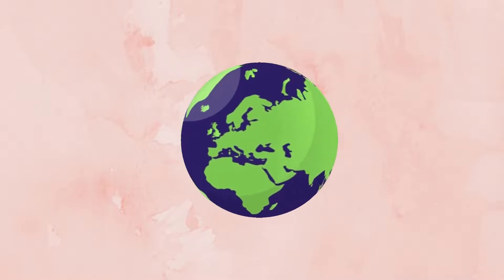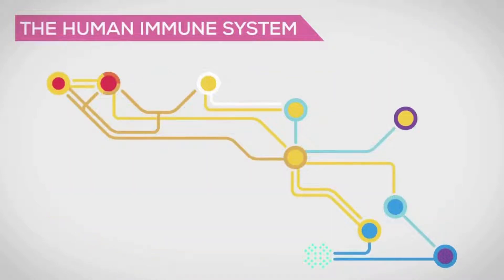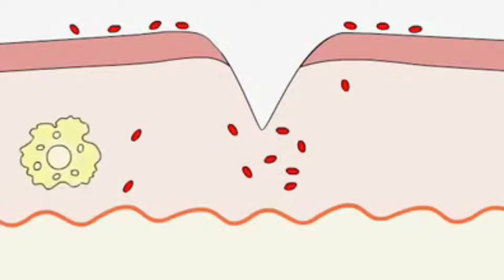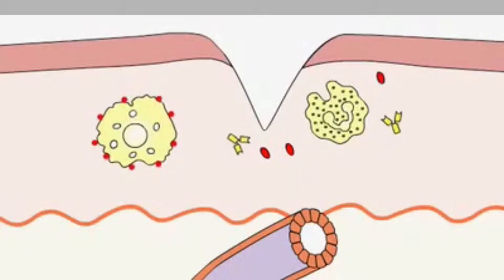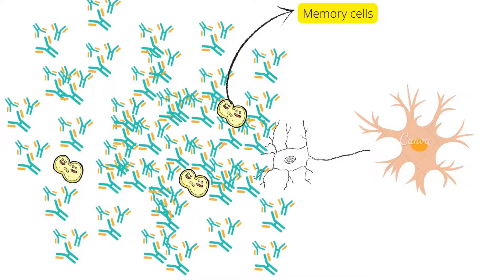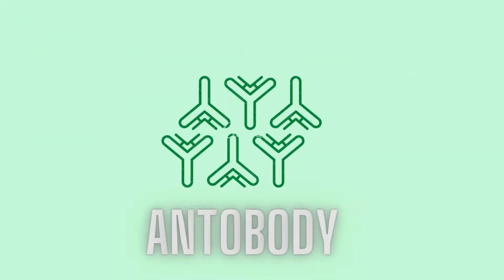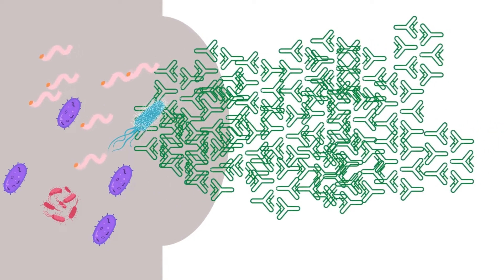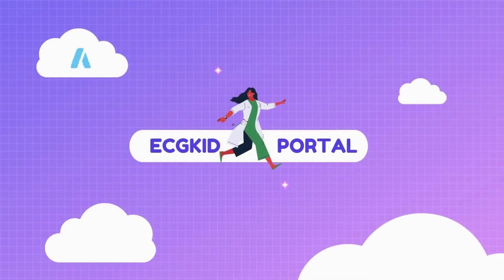The Basics of Immunity: A Simplified Breakdown!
In this video, we have explained the immune system in our body , along with its mechanism, function and process. How immune system works in our body along with function of different kind of cells, like t helper cells, b cells and antibodies.

We wouldn't be able to combat harmful substances that enter our bodies from the outside or detrimental changes that occur inside our bodies if we didn't have an immune system. The immune system's primary functions are as follows:

to combat disease-causing microorganisms (pathogens) such as bacteria, viruses, parasites, and fungi and remove them from the body, to recognize and neutralize hazardous substances in the environment, and to combat disease-causing alterations in the body, such as cancer cells.

A variety of things that the body does not recognise as its own can stimulate the immune system. Antigens are the scientific term for these substances. Antigens are proteins found on the surfaces of bacteria, fungi, and viruses. When these antigens bind to specific receptors on immune cells (immune system cells), the body goes through a sequence of reactions. When the body first comes into contact with a disease-causing bacterium, it often saves information about the infection and how to combat it. If it comes into contact with the germ again, it will immediately recognise it and will be able to begin fighting it.

Proteins can also be found on the surface of the body's cells. However, those proteins do not.